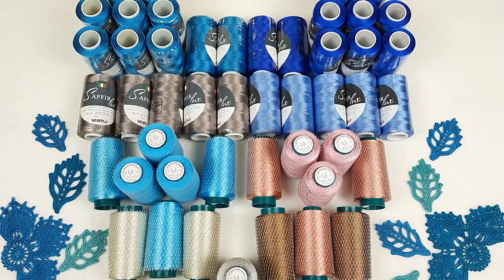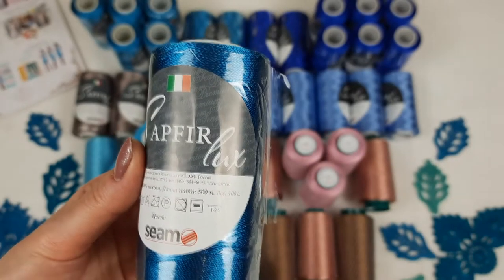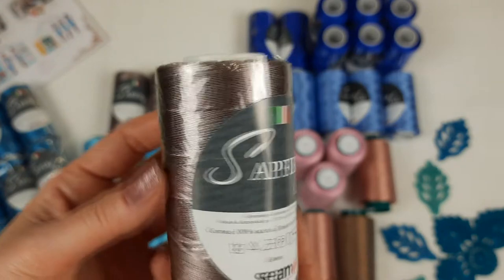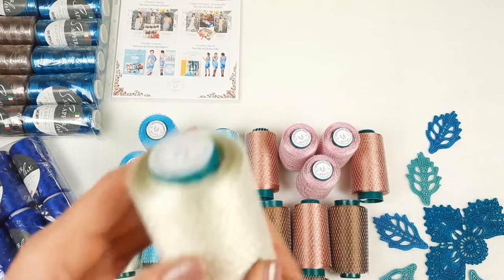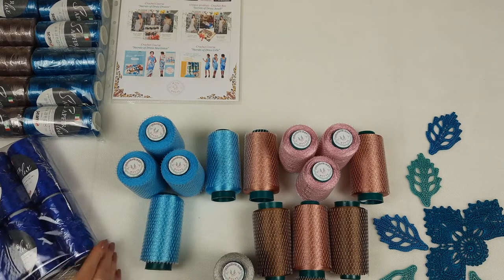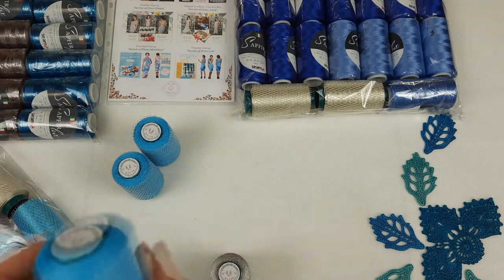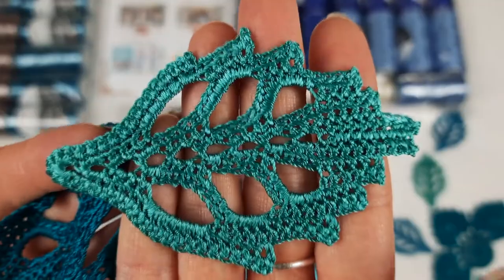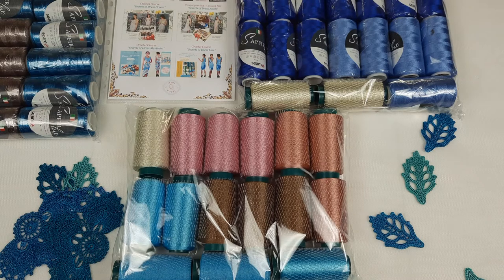Lovely Kit of high quality yarn "Sapfir Lux" and "Italian Viscose"